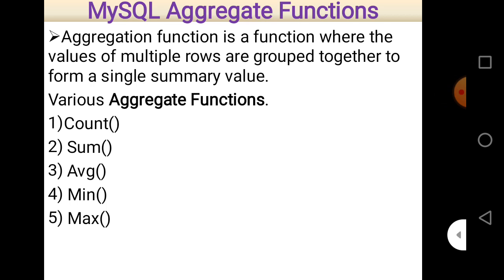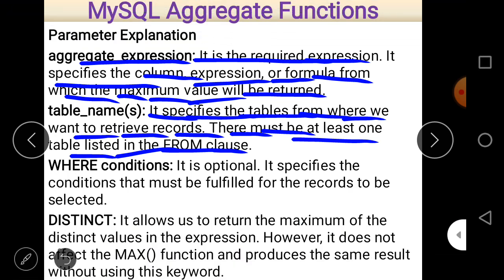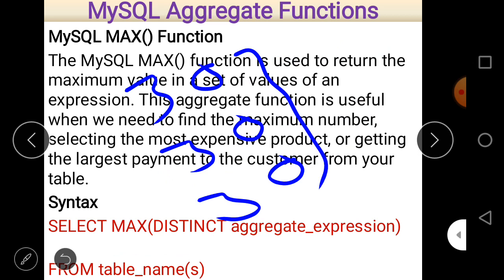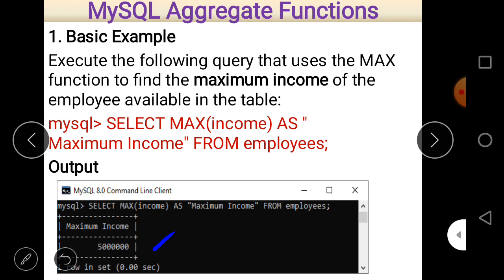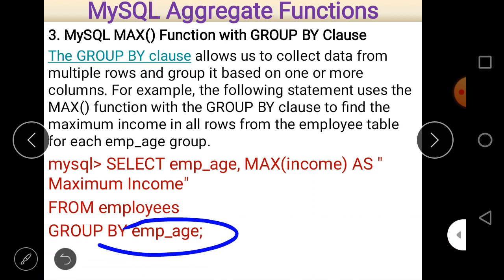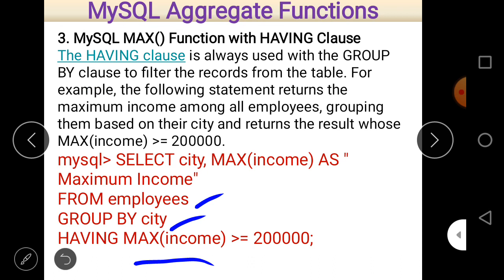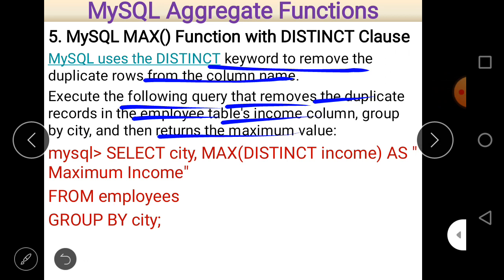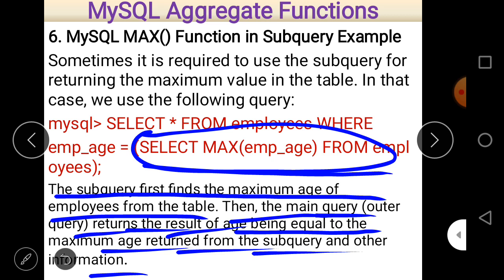Class XII Informatics Practices 25-07-2020 By Mr Praveen Singh Ch - MySQL Aggregate Functions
Ch - MySQL Aggregate Functions ( Max function )